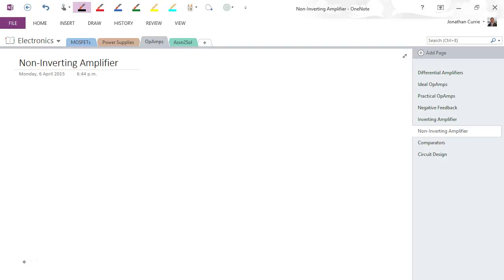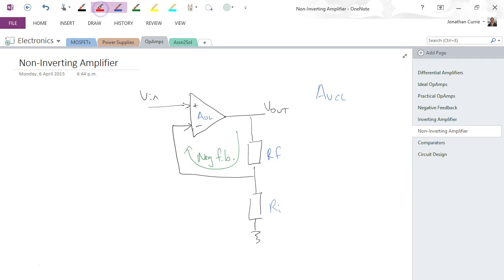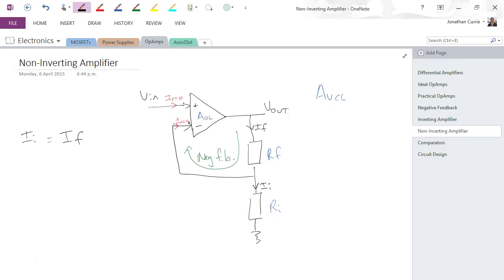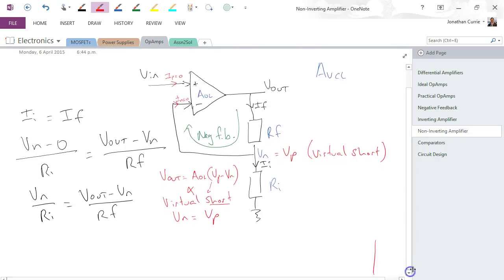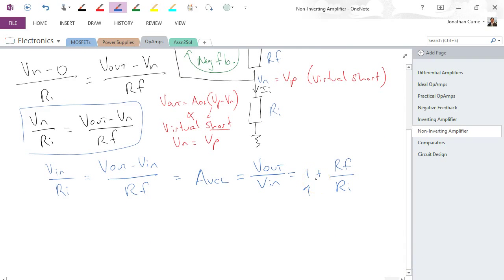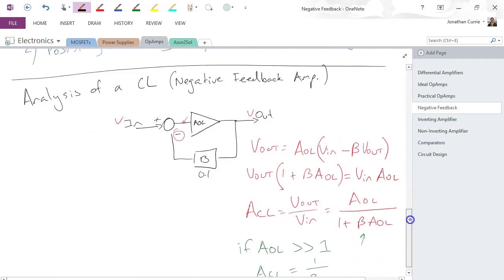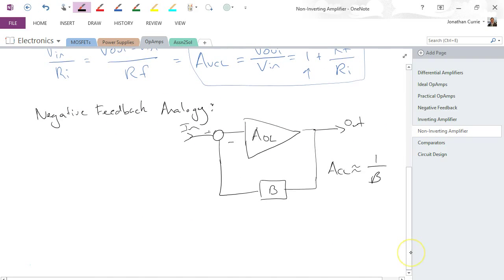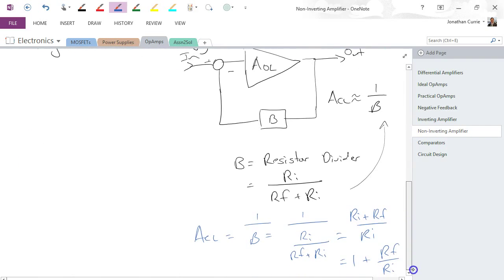Op Amps: Non-Inverting Amplifier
Introduces one of the most common uses for an Op Amp - the non-inverting amplifier. The derivation of the formula for gain is shown, including an analogy with the negative-feedback gain derivation.